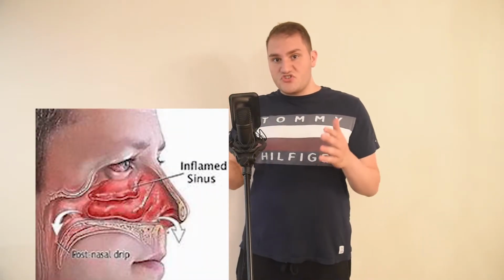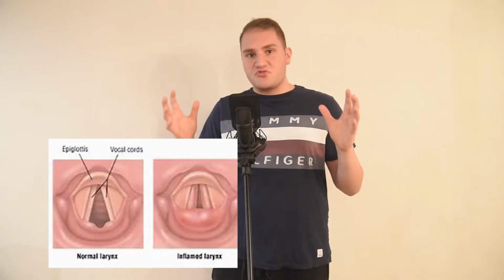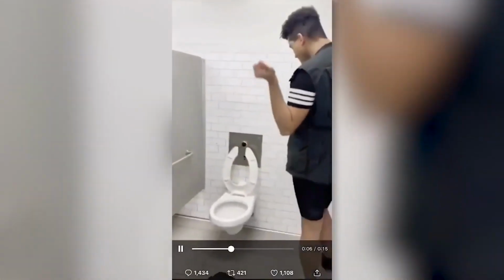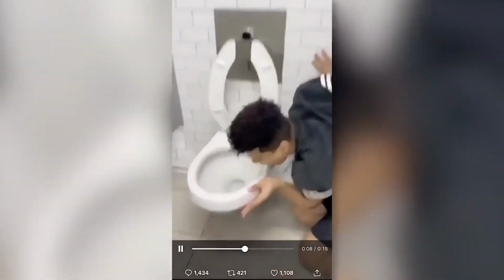How to Sound Normal when Sick